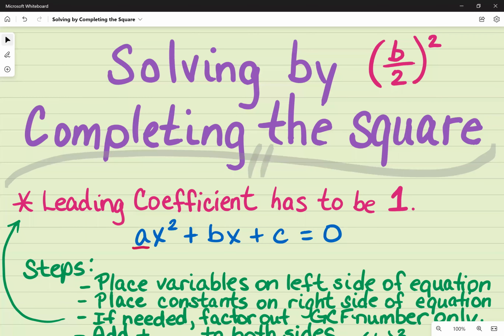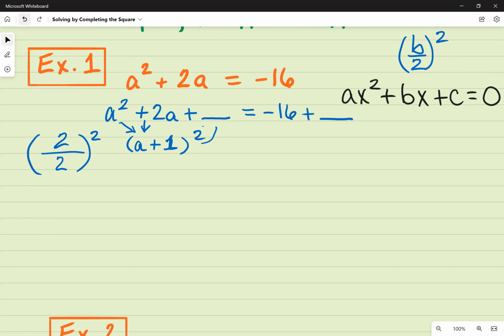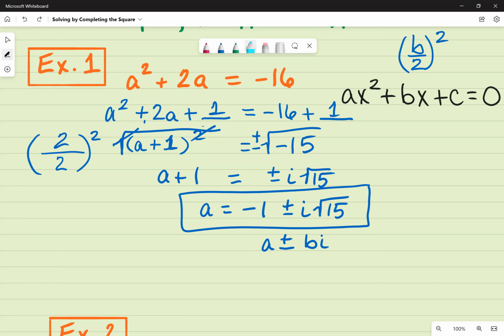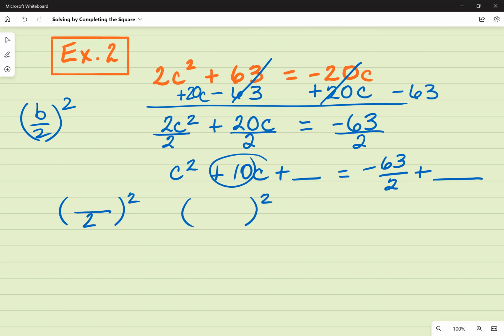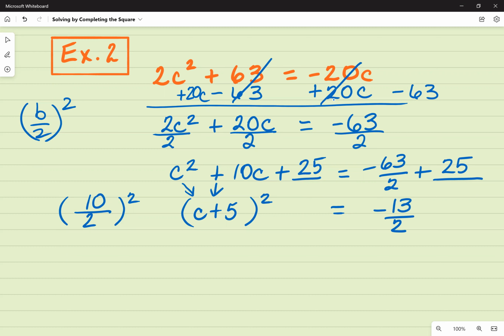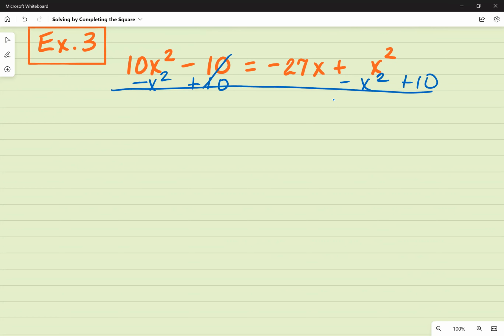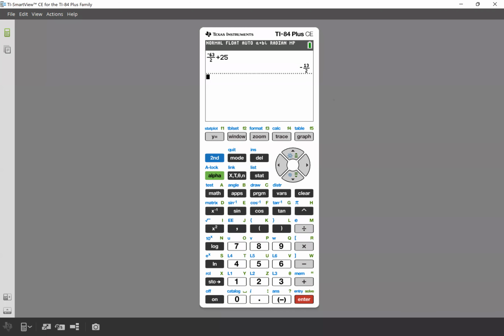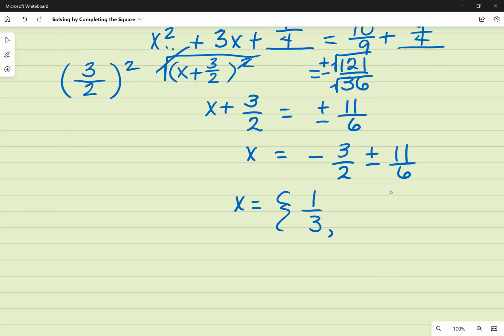Solving by Completing the Square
Solving quadratics by Completing the Square. Examples include complex numbers, rationalizing, and fractions. Thanks!